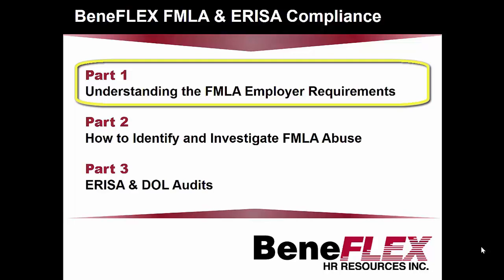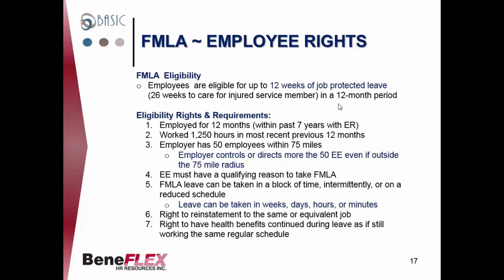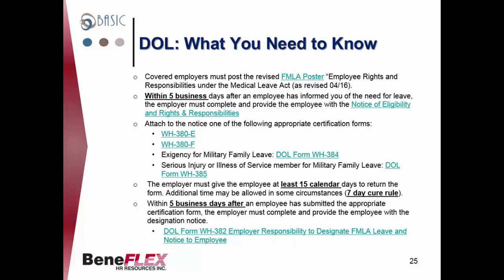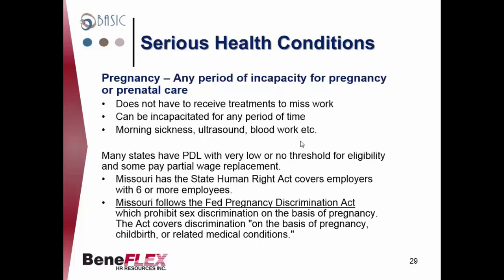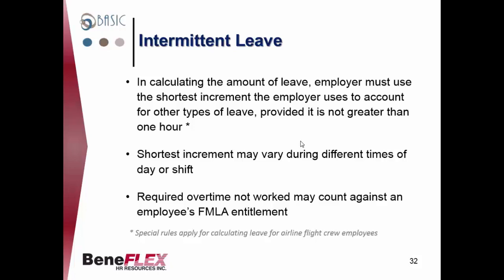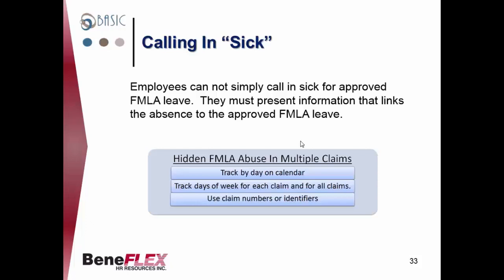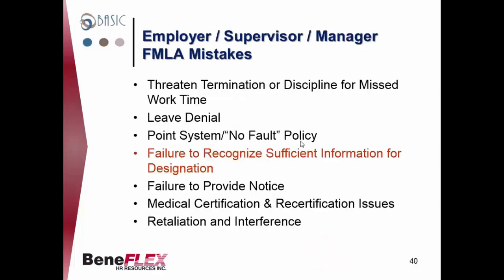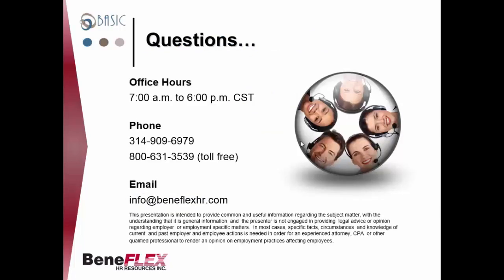BeneFLEX Part 1: Understanding the FMLA Employer Requirements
This presentation is designed for smaller to midsize employers and brokers. During our presentation we provide attendees with the basic knowledge of FMLA laws and requirements of an administrator. Learn from years of experience and take away the best practices to set you on course for compliance.